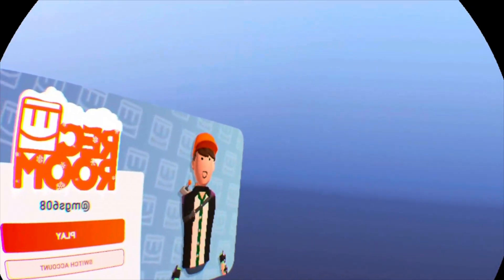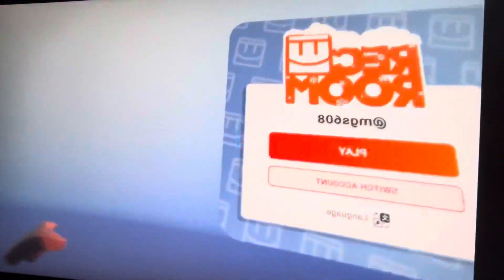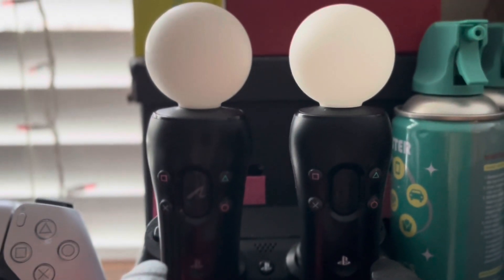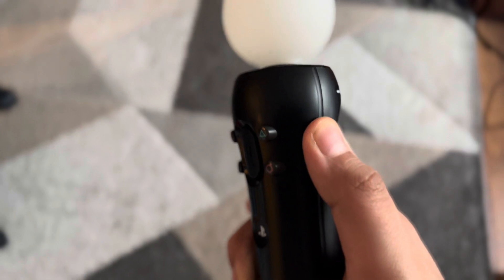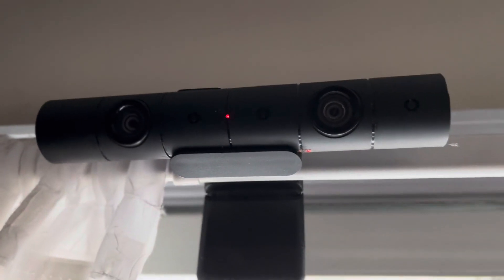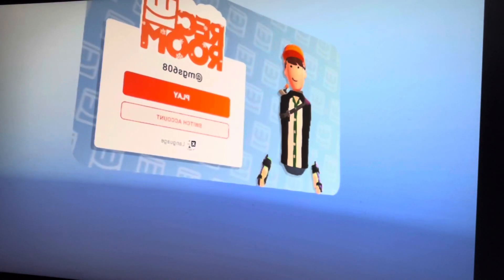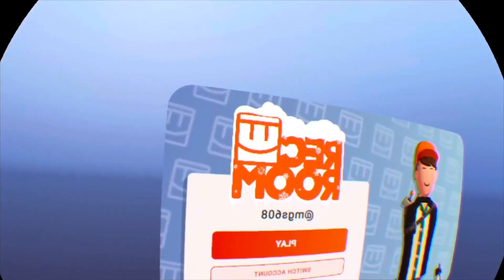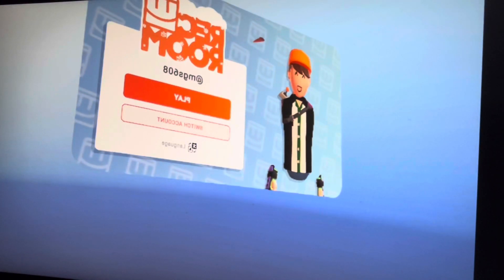HOW TO LOG IN WITH THE BACKWARDS LOG IN SCREEN | Rec Room | PSVR Tutorial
For some reason this glitch with the log in screen exists for PSVR players. Here's how to log into your rec room account without the glitch stopping you.